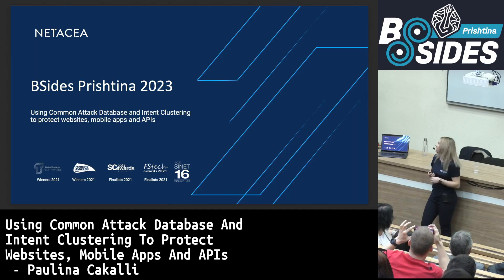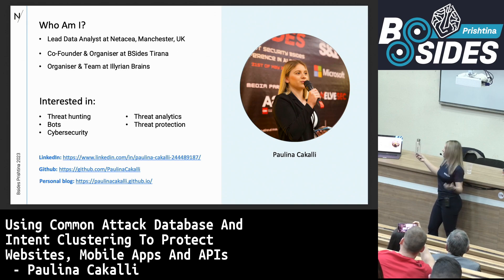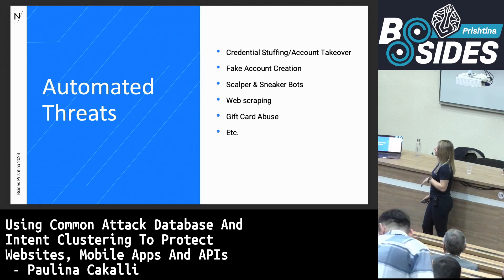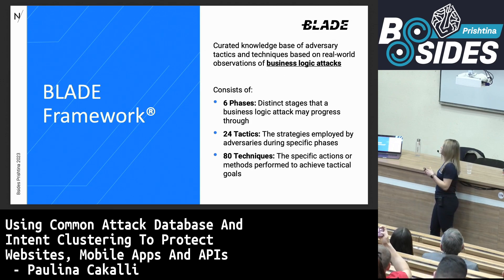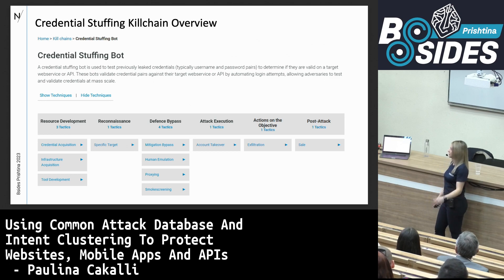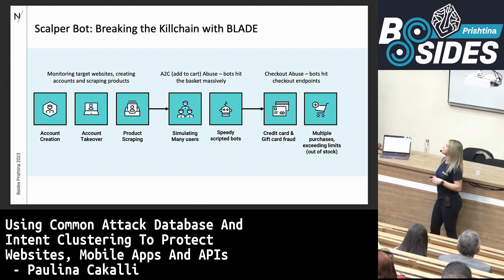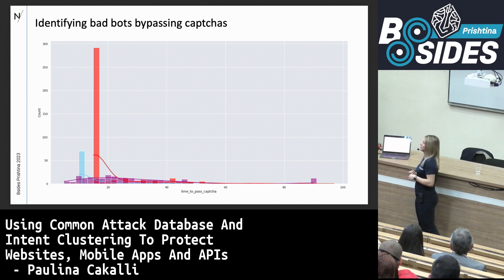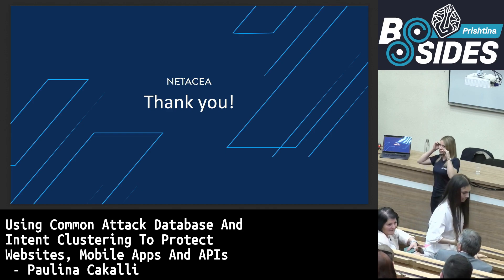Using Common Attack Database and Intent Clustering to protect websites, mobile apps and APIs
Using Common Attack Database and Intent Clustering to protect websites, mobile apps and APIs - Paulina Cakalli

Cyber-attacks are becoming more and more sophisticated every day. Thousands of attacks are happening every day, targeting individuals and corporates. They attack your website, mobile apps, and APIs in order to damage you financially or reputationally. In this presentation, I will talk about how we build a threat model to study the behaviours of traffic coming from malicious sources.

How we use historical data to help us understand and estimate the different bot attacks. An attack where competitors may attempt to scrape your site in order to obtain pricing and product information (which can be used as business intelligence to gain a competitive advantage) or to take content such as blog posts and relist this elsewhere to drive traffic to another website. Account Takeover (credential stuffing) by running lists of usernames and passwords against the login portal and seeing which permits access. Fake Account Creation: attackers can create fake accounts to take advantage of trial periods and other user benefits. We have used all our experience to build a Common Attack Database which represents a combination of heavy malicious Visitors, IPs, User Agents, and Data Centres.

We will describe where is the malicious traffic coming from and what different levels of sophistication it represents. Which are the different behaviours we see day-to-day and how we apply Intent Clustering to identify malicious visitors and serve them a captcha or apply hard blocking if they become abusive or bypass the captcha. The Common Attack Database and Intent Clustering help to protect against cyber-attacks straight away to the first request coming from a malicious visitor.